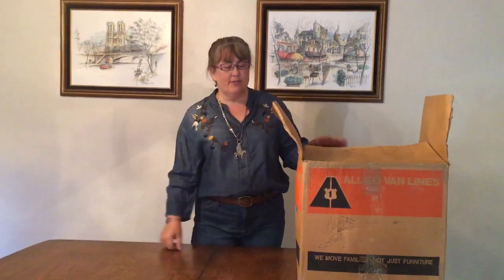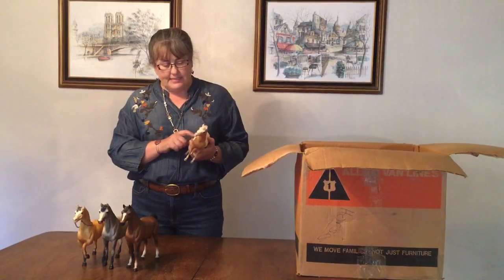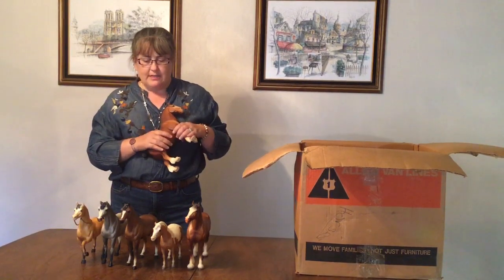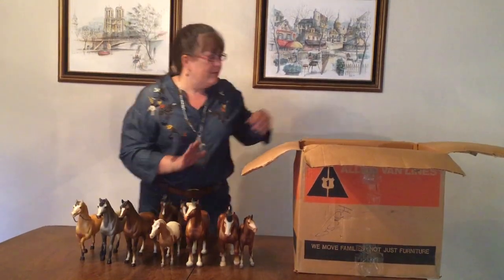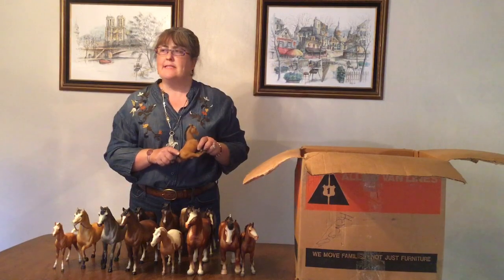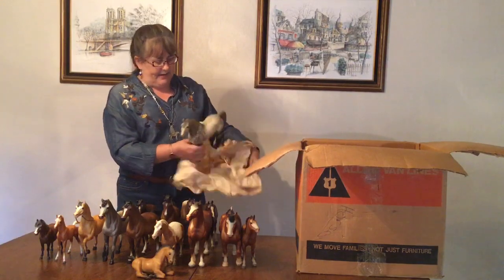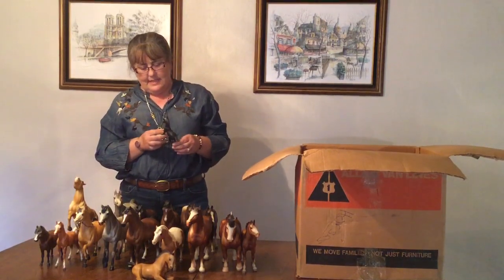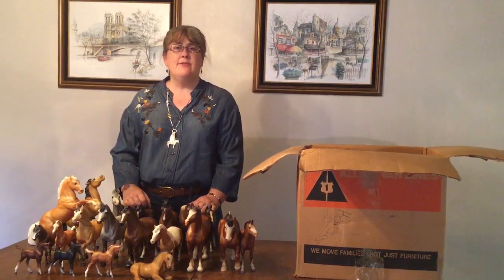Garage Sale Breyer Haul Part 3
Whew - this was a big haul!  So far there hasn’t  been anything fabulous, but we have one more box. This was a good sized Breyer horse collection.  There could be anything in here!  Old, rare special runs!  Or just more regular runs.  Or more rabbits!😁. Gotta love Craigslist!